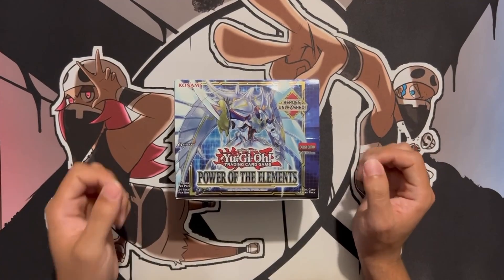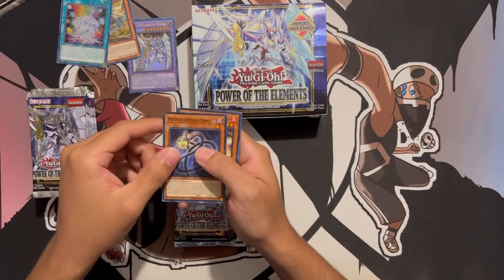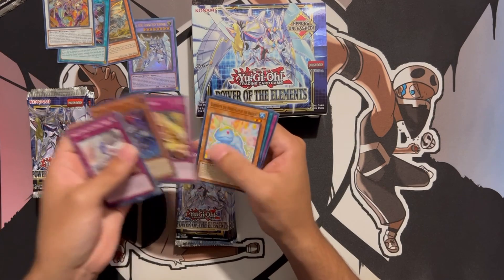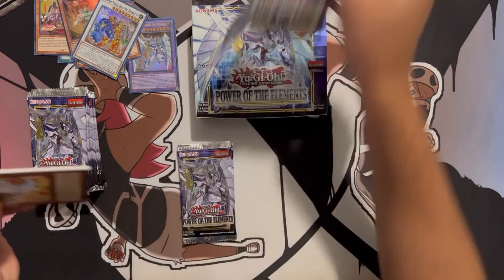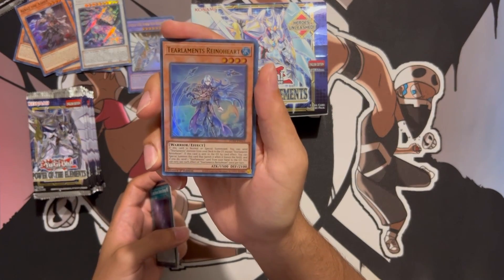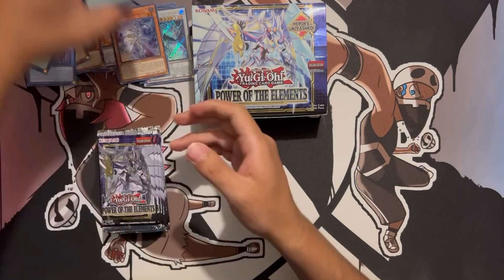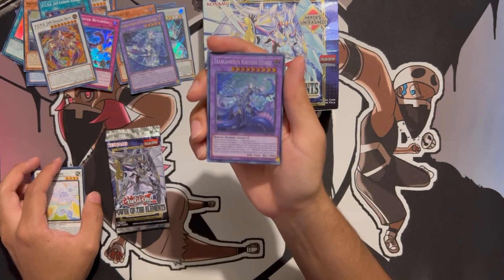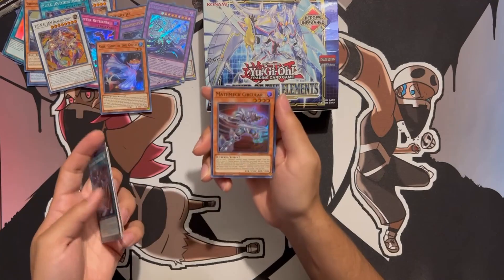My First Yu-gi-oh Booster Box! Power of the elements!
First booster box opening featuring one of my favourite hero!

📱 Watch me open daily packs on Tiktok!